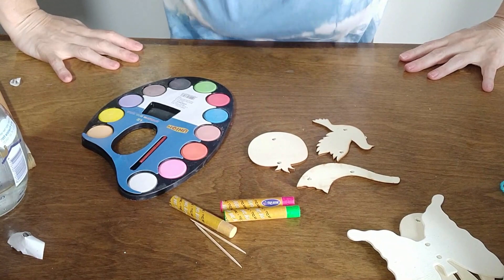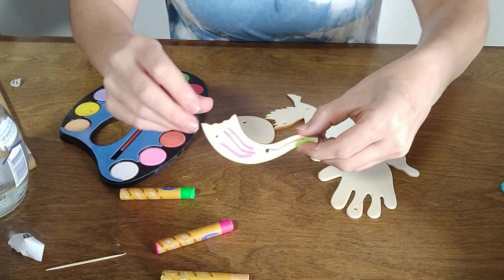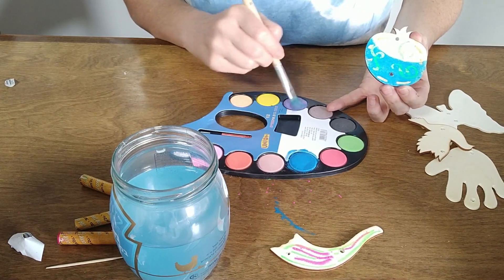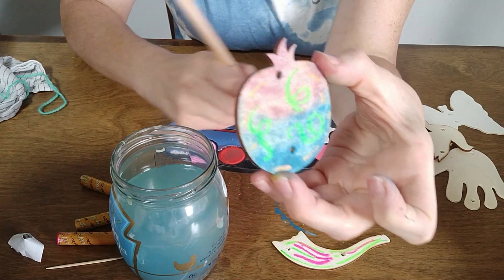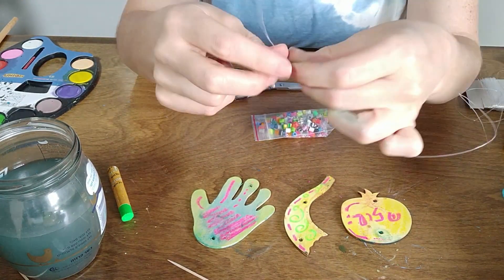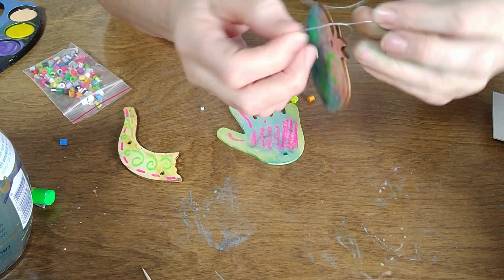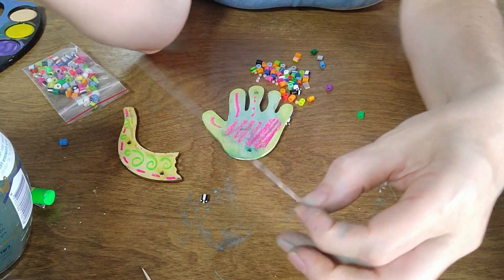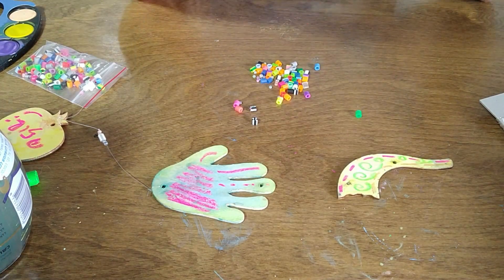Wood Staining Mobiles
Sukkah Decoration Wood Staining Mobile video. You can order our complete Sukkah decorating bundle